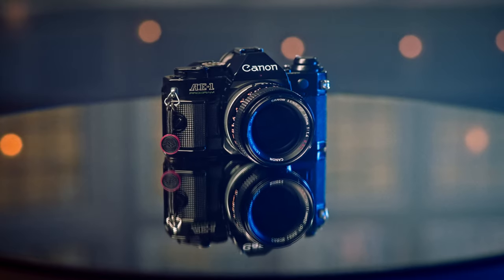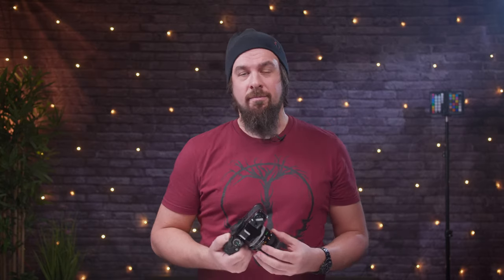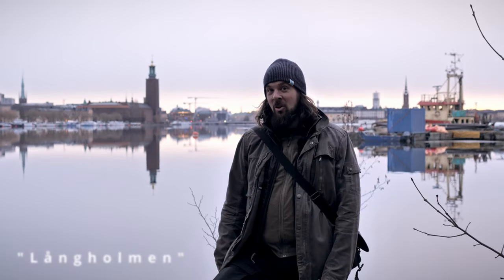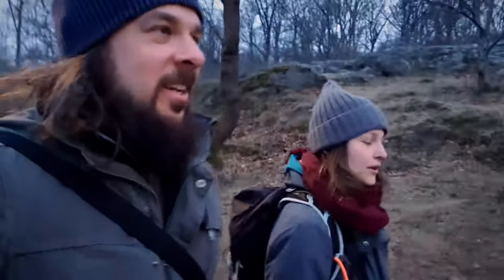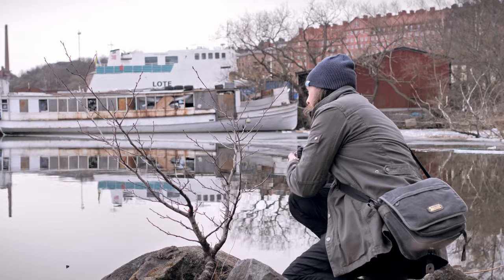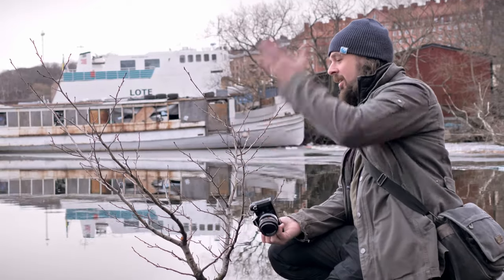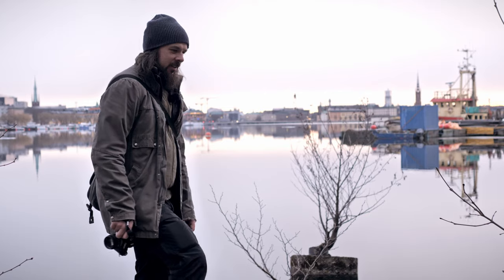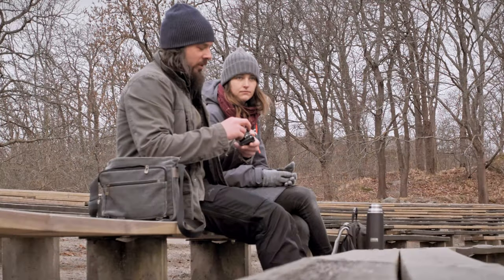Taking the Canon AE-1 Program out for a walk (series premiere)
This is the first episode in my new "photo walk" series. This particular outing took place in late March of last year (2022) on an island near central Stockholm, Sweden. It was my first experience with the Canon AE1 Program 35mm film camera from the early 80's, and here you get to follow along and see the results.

Correction: in the beginning I say I started my latest video production company in "January of this year" - since this episode is released on January 1:st 2023, I obviously meant the same year that I recorded it, meaning 2022.

Chapters:

00:00 Intro
00:14 Presentation
01:14 The Canon AE-1 Program + lens
01:43 Why vintage gear?
02:09 Film stock etc
02:47 Post production?
04:29 On location (probably what you came for)
12:12 Wrapping up
13:05 Outro (-type thing...)